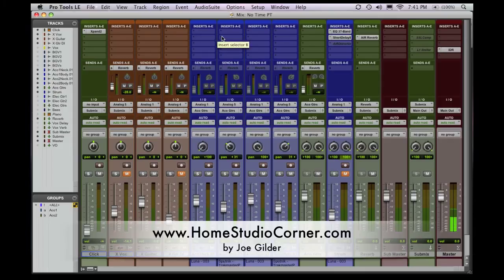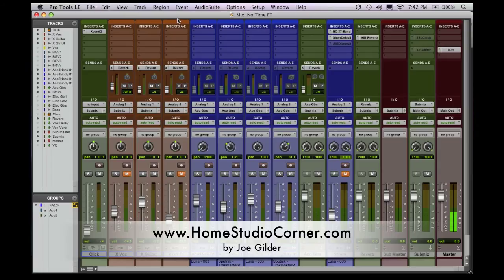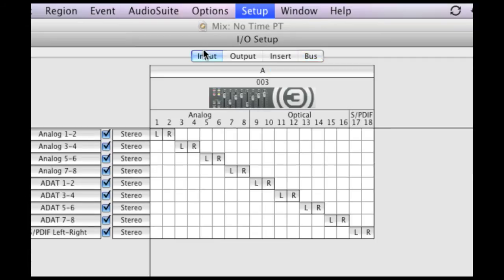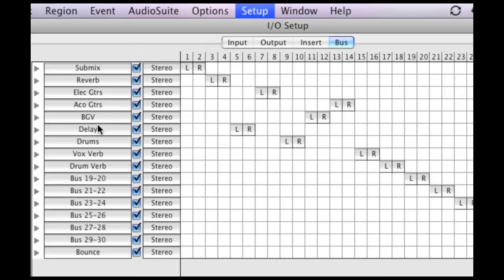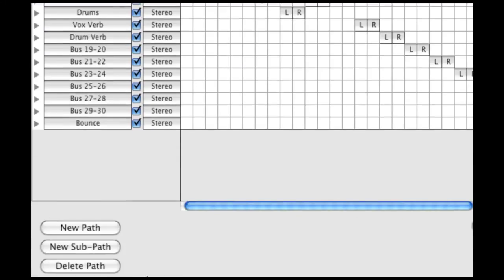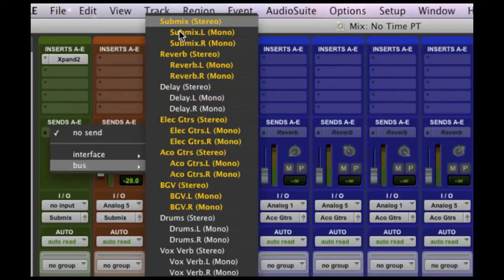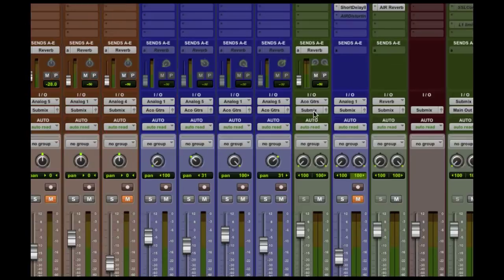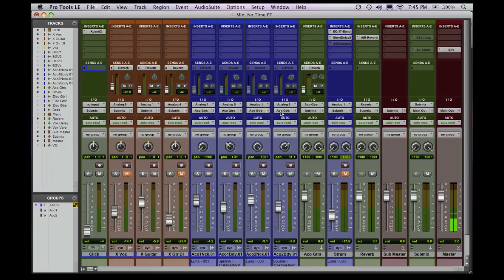Labeling IO in Pro Tools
- Save yourself time and label your inputs, outputs, and buses in Pro Tools. This quick video shows you how.